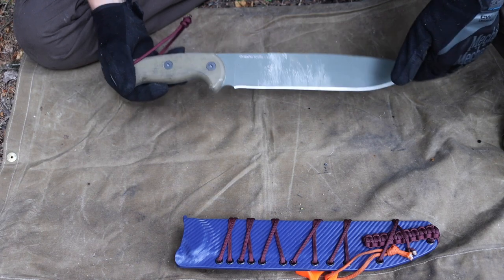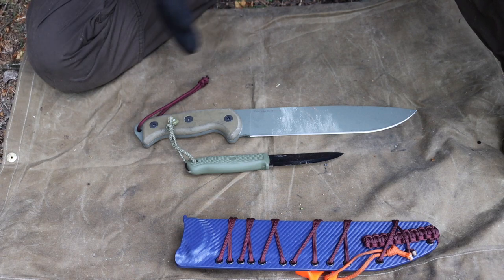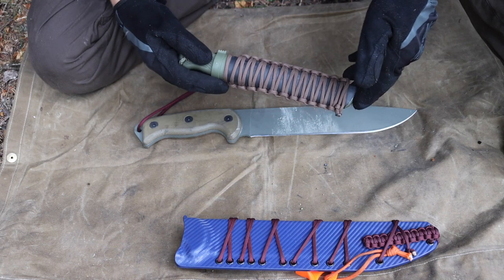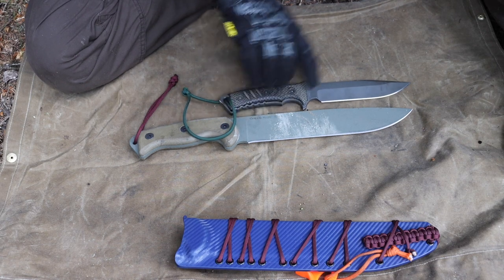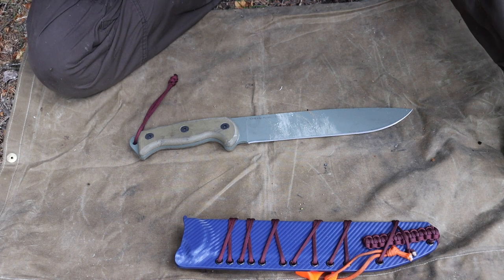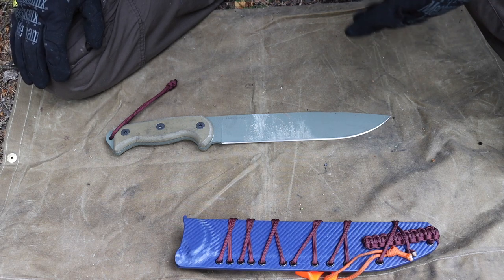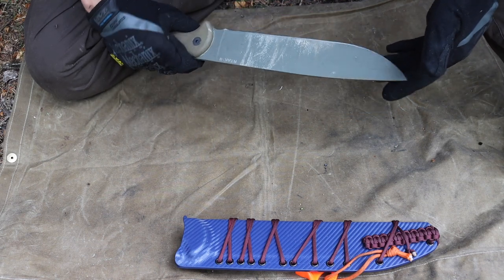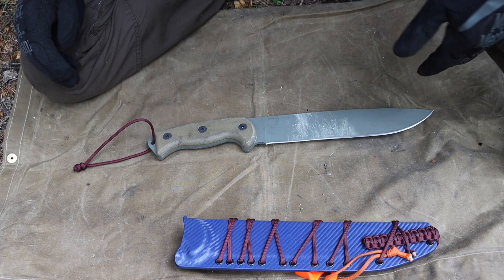Is the RTAK II the Best Alaskan Survival Knife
The Ontario RTAK II is a pretty excellent knife, but is it really the best knife for Alaskan survival? Can it handle itself out in the wilds of Alaska? That's what we discuss and find out in this video.